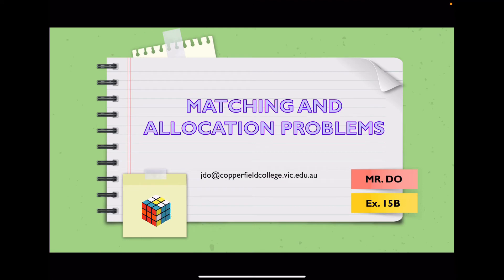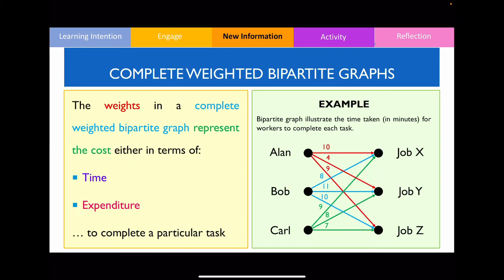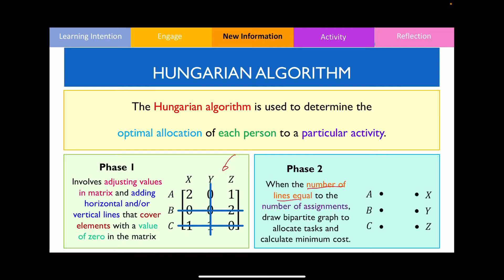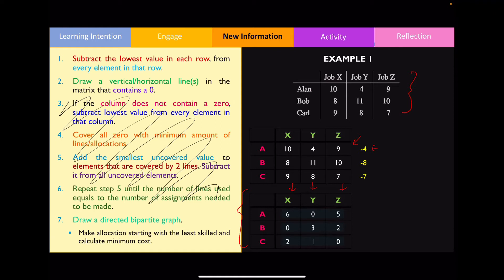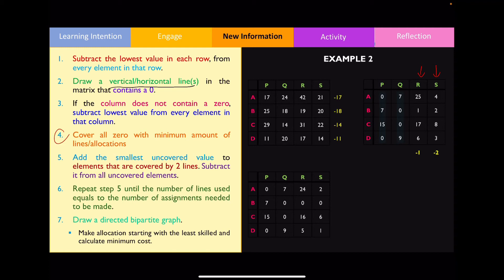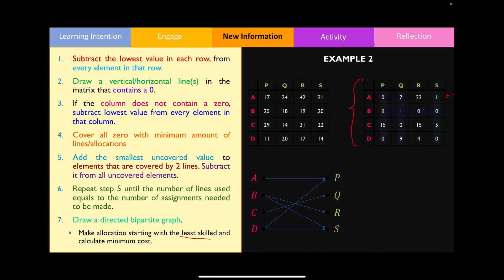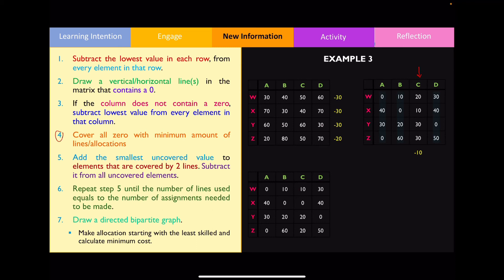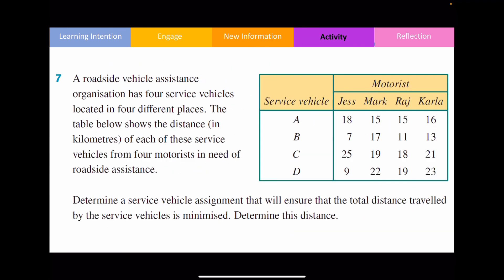Bipartite Graphs and Hungarian Algorithm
Intro: (0:00)
Bipartite Graphs: (0:22)
Complete Bipartite Graphs: (1:13)
Complete Weighted Bipartite Graphs: (2:00)
Relevance of Bipartite Graphs: (2:30)
Hungarian Algorithm: (3:26)
Example 1: (4:40)
Example 2: (7:09)
Example 3: (11:31)
Textbook Questions: (14:35)